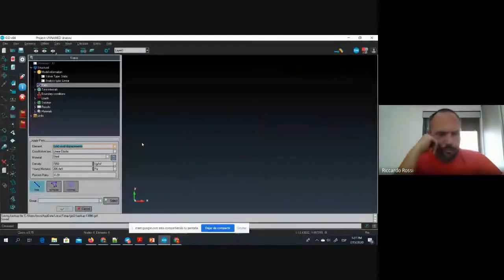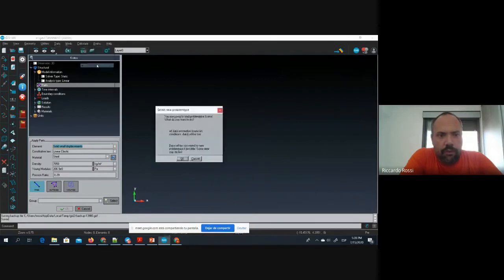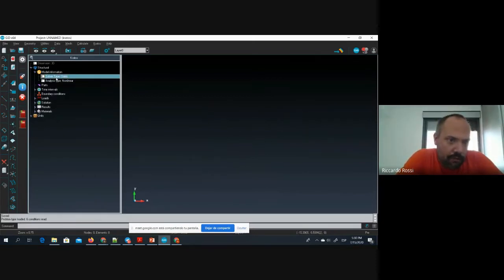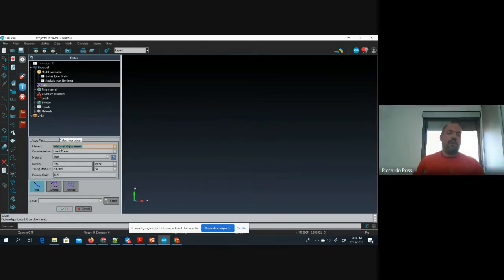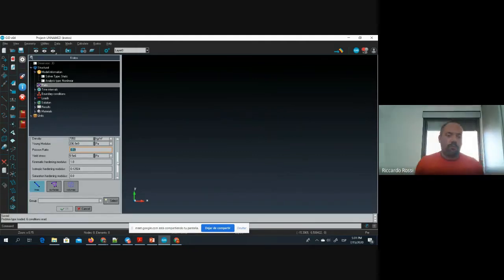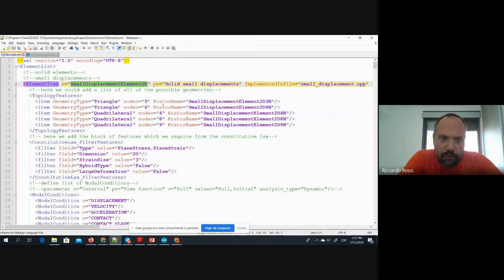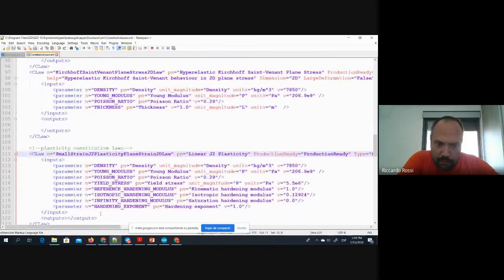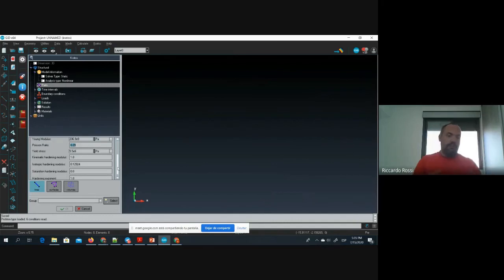Kratos: a problemtype for rapidly evolving framework | GiD Convention Online 2020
10th GiD Convention on Advances and Applications of GiD

Speaker:
Riccardo Rossi
Asst. Professor at UPC and Head of Kratos Multiphysics group at CIMNE

This video is part of the GiD Convention Online 2020.